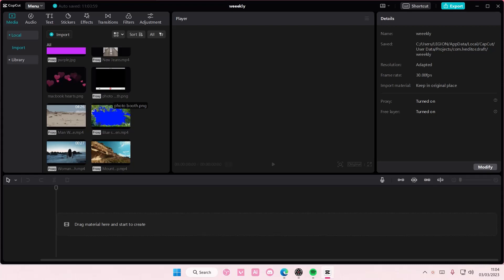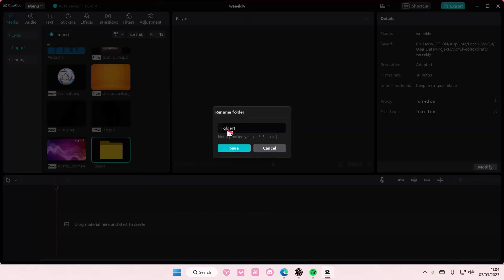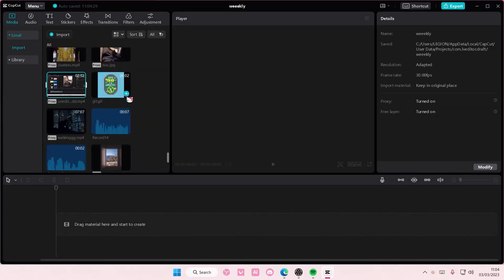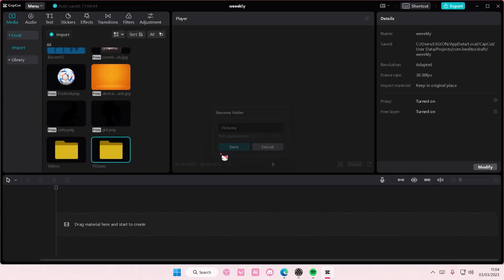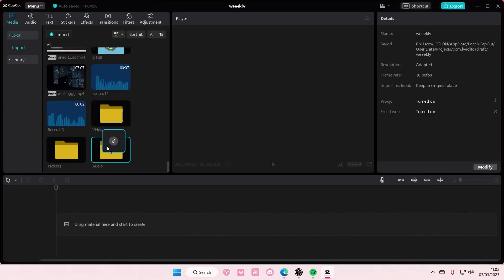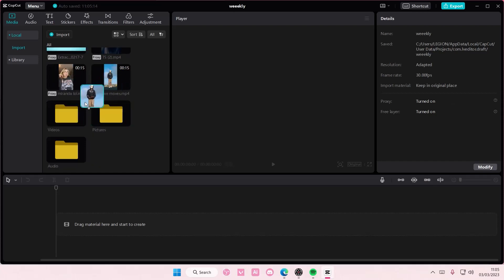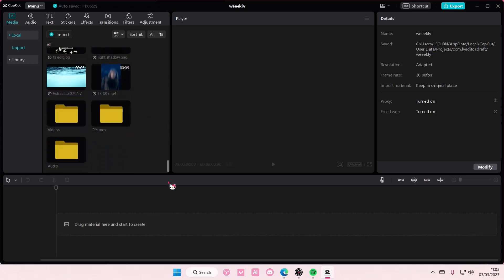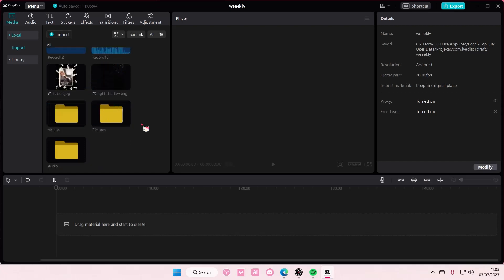NEW CAPCUT PC FEATURE!!! How You Can Sort Your Media Files Into Folders On CapCut PC?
This tutorial will show you how you can sort your files on CapCut PC.